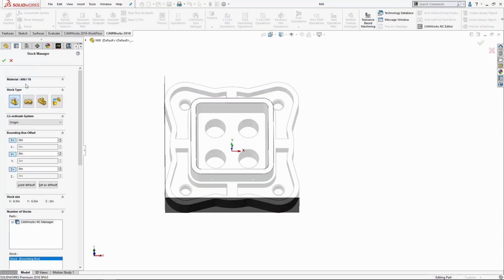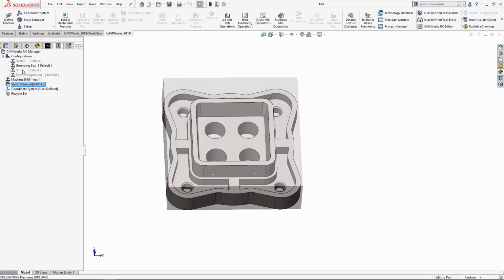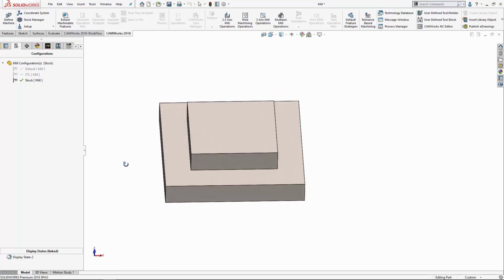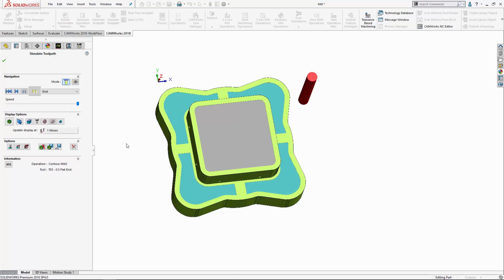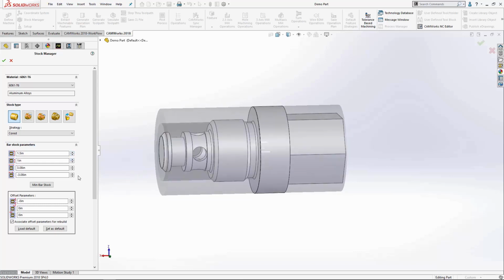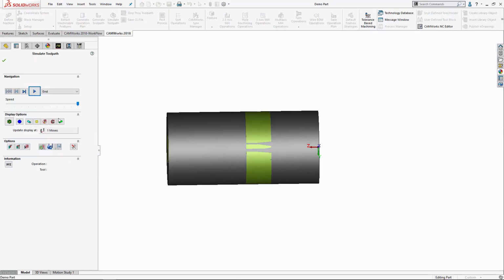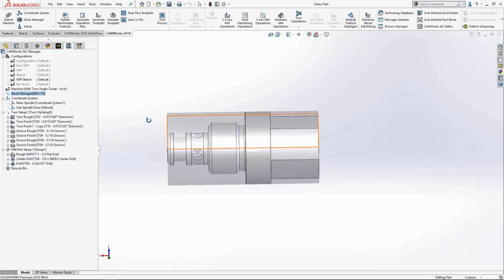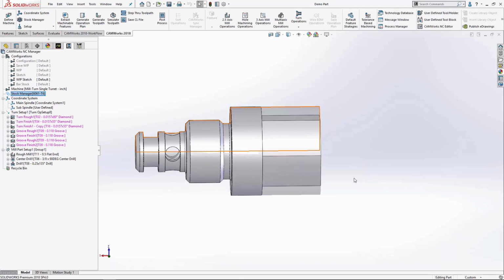CAMWorks and SOLIDWORKS CAM Choosing the Best Stock Profile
Learn how to create and choose the best stock profile for your Mill, Turn, and Mill-Turn parts in CAMWorks. Quick Tip presented by Kregg Egan of GoEngineer.